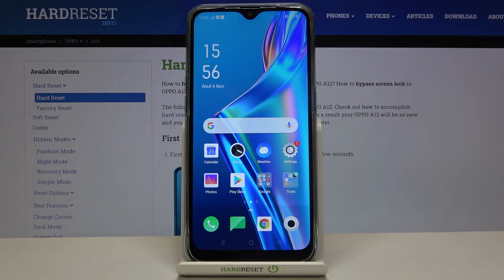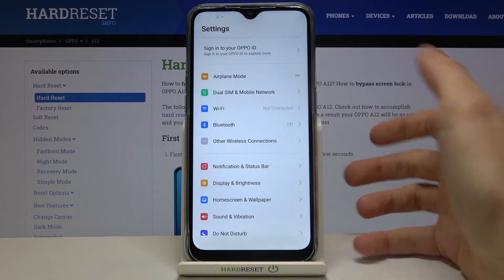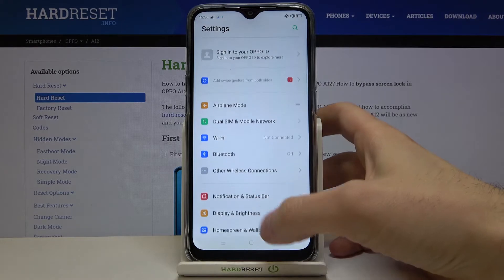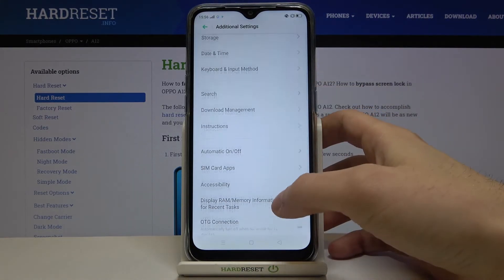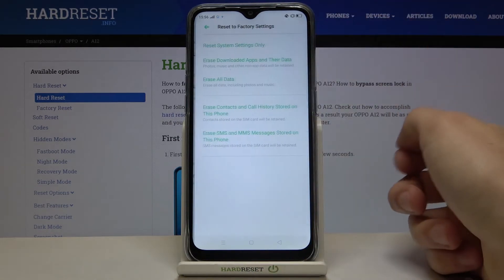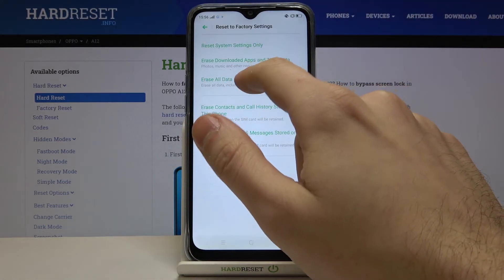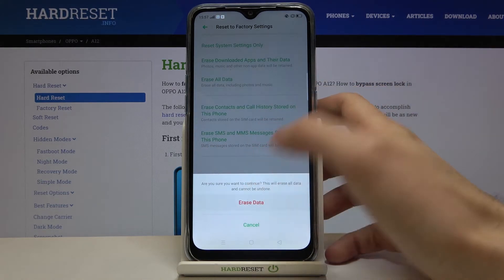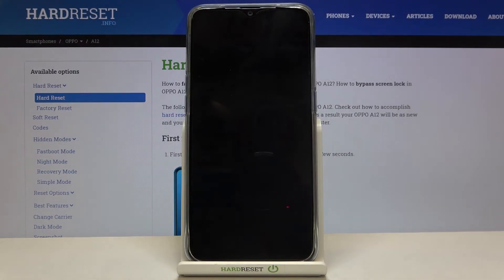OPPO A12 Factory Reset / Wipe Data Tutorial / Restore Defaults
Read more about hard reset OPPO A12:
In this video you can find out how to factory reset OPPO A12. Let's remove all personal data, customized settings and installed apps from OPPO A12. The easiest way to restore defaults in OPPO A12. It's the best solution to fix slow OPPO A12 or prepare your phone for sellings.

How to factory reset OPPO A12? How to hard reset OPPO A12? How to master reset OPPO A12? How to wipe data on OPPO A12? How to format OPPO A12? How to restore defaults in OPPO A12?